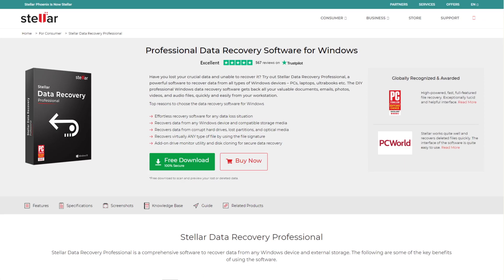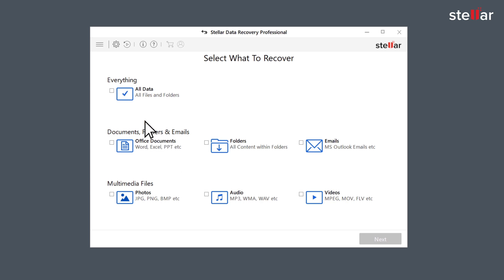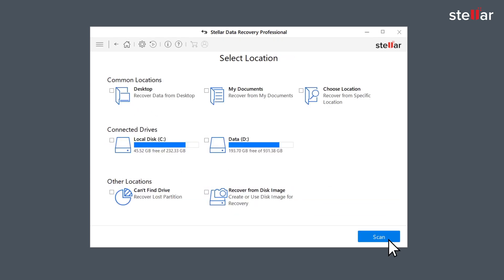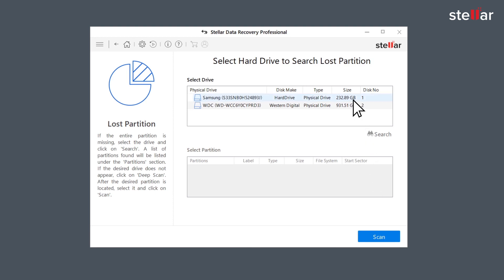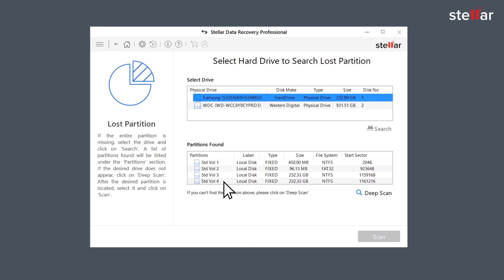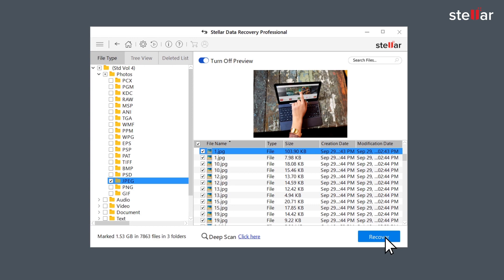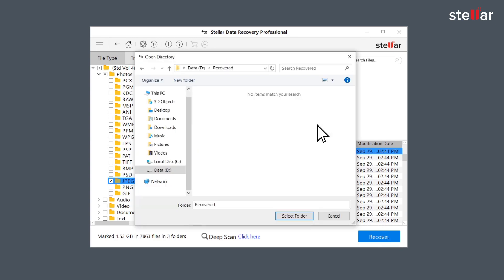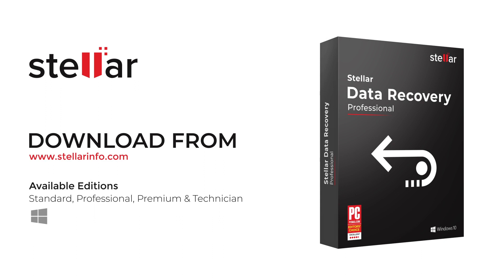How to Recover Lost or Deleted Windows Partition?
Stellar Data Recovery Professional for Windows is a do-it-yourself data recovery software that helps you to easily recover deleted files & folders, missing or corrupt partitions and even accidentally formatted hard drives.

Have you ever got stuck in a situation wherein your Windows PC hard drive partitions went missing or got accidentally deleted?

Download Stellar Data Recovery Professional software today and never worry about your data lost via accidental deletion, corrupt hard drive, or formatting of the hard drive.

The software supports all versions of Windows including Windows 11, 10, 8, 7, etc.

Read our blog to learn useful tips and tricks in data recovery @